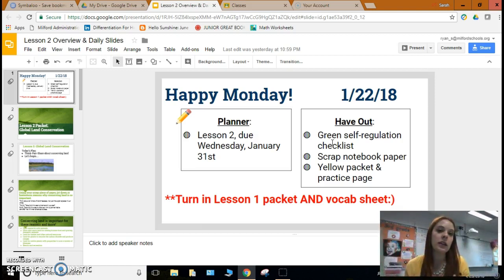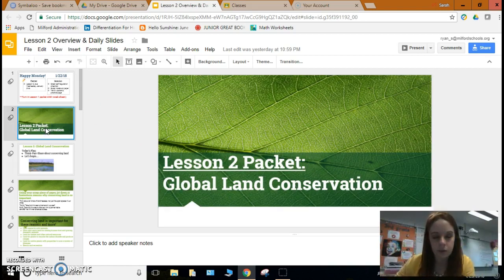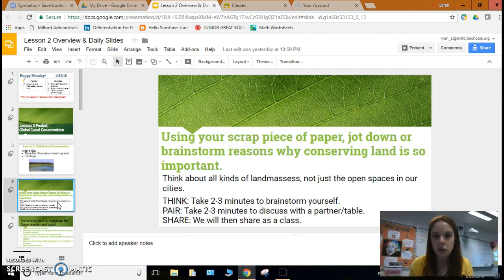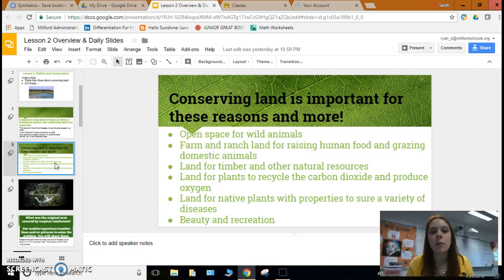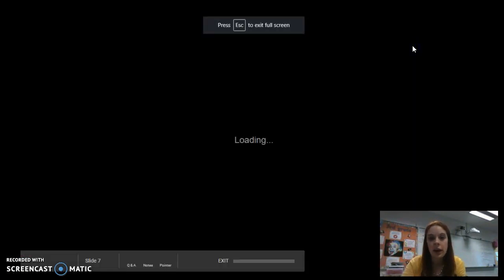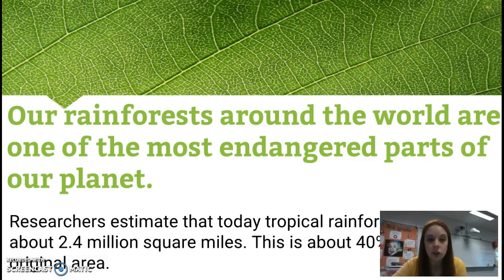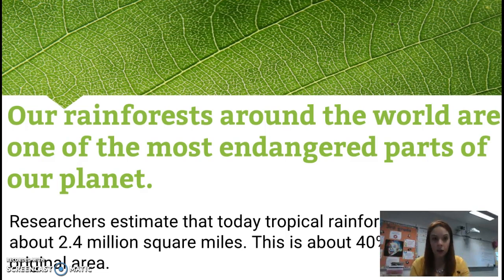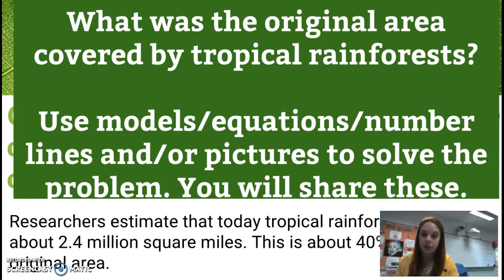Lesson 2 Introduction